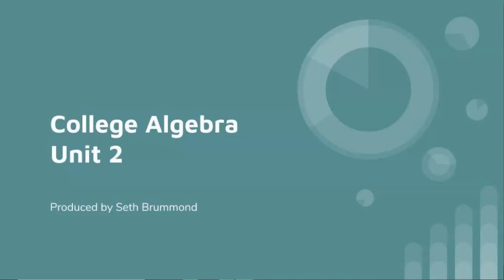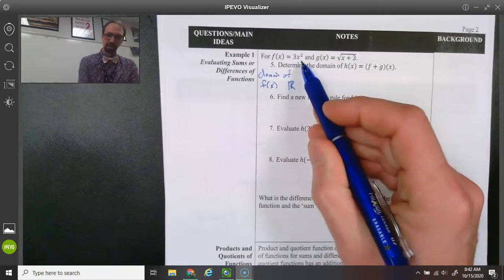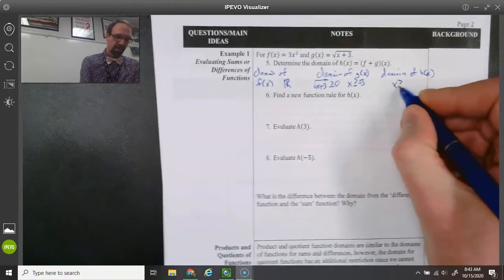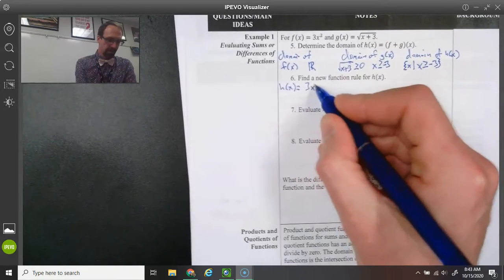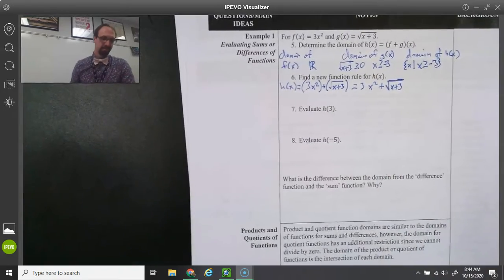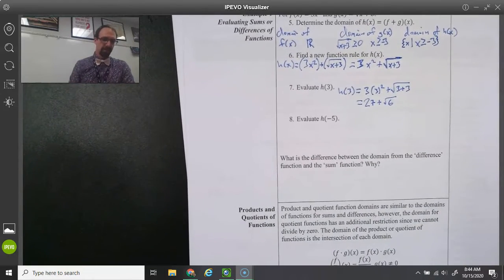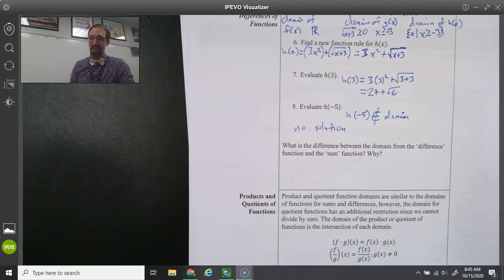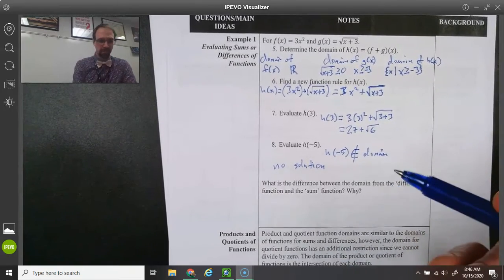CA 2.8 Example 1